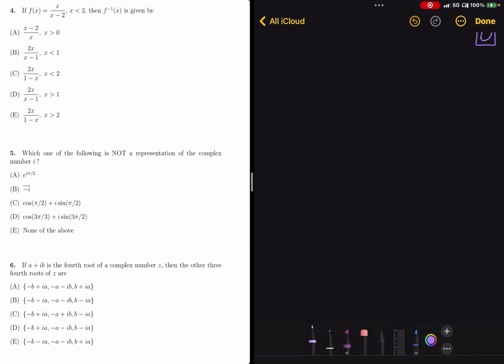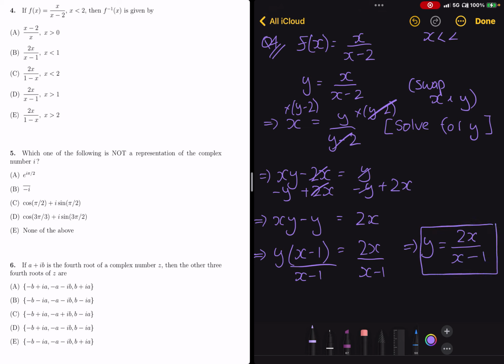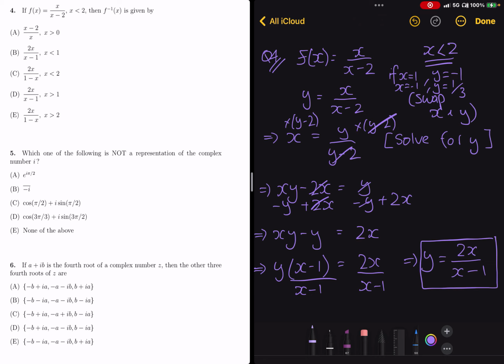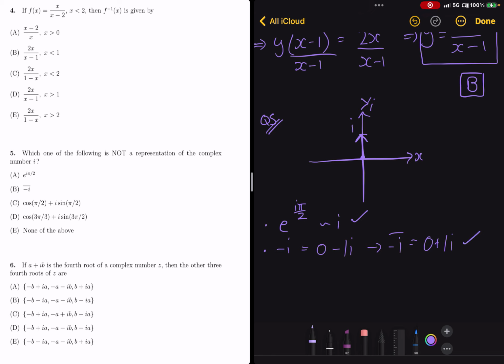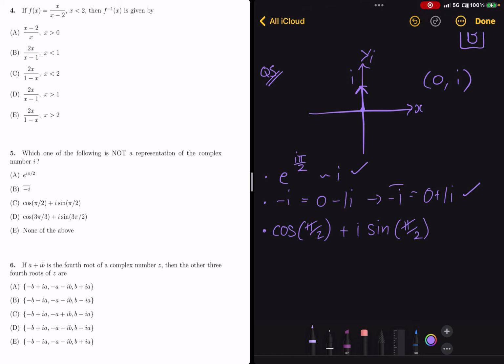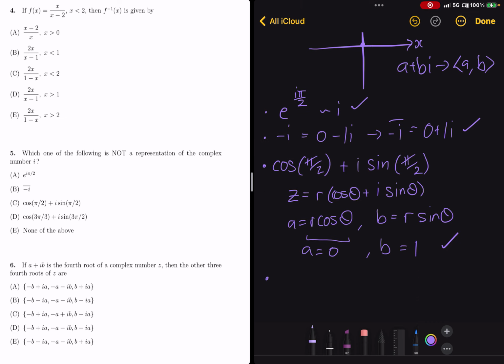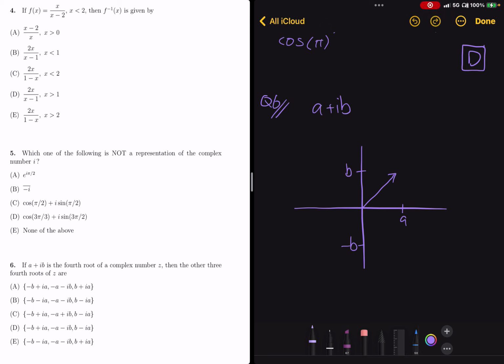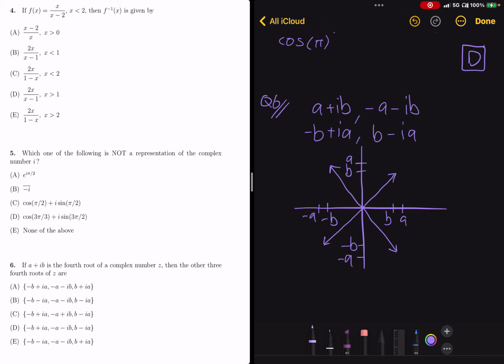MATH1110 University Calculus 1/Mathematics 1 Paper Q4-6 Solutions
Q If f(x)=x/(x-2) such that x is less than 2, then f^-1(x) is given by, Which of the following is not a representation of the complex number i?, If a+bi is the fourth root of a complex number z, then the other three fourth roots are :